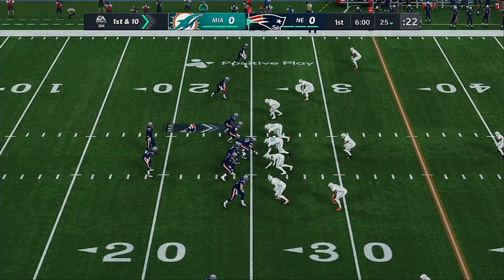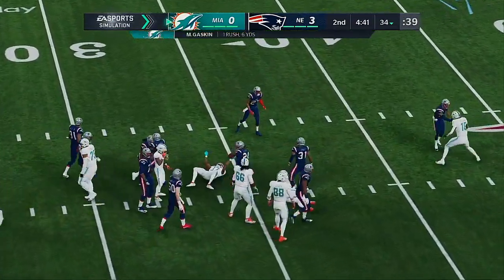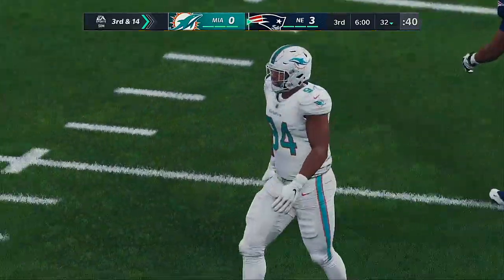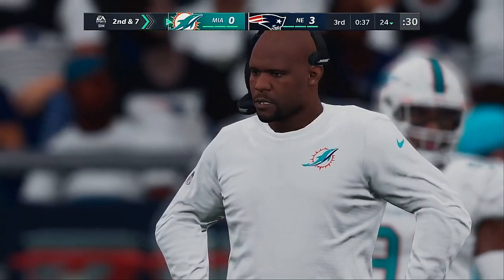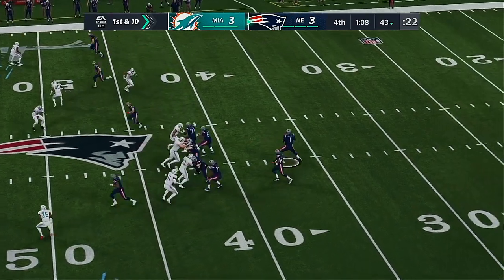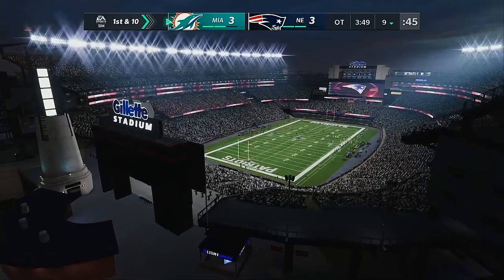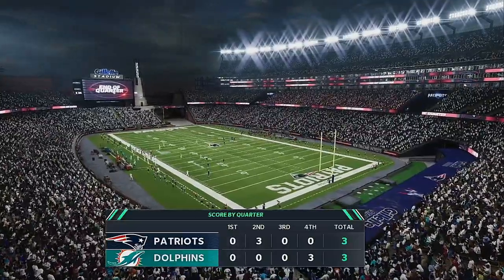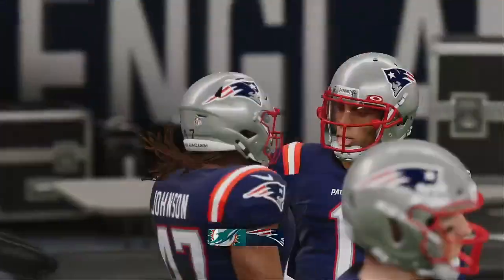NFL 2021 Season Week 1 Miami Dolphins @ New England Patriots